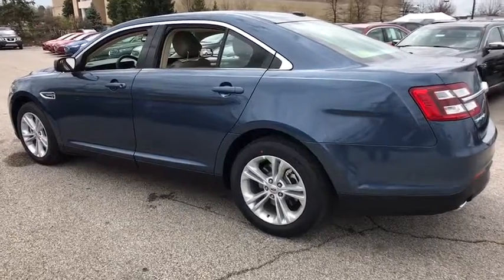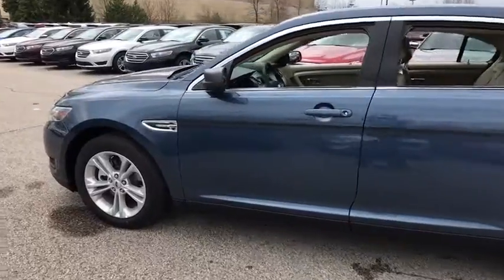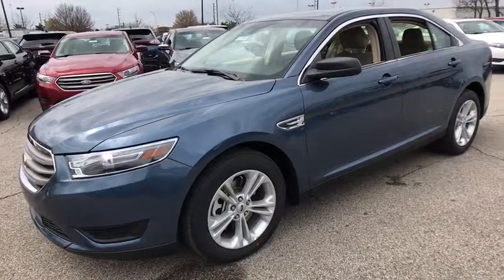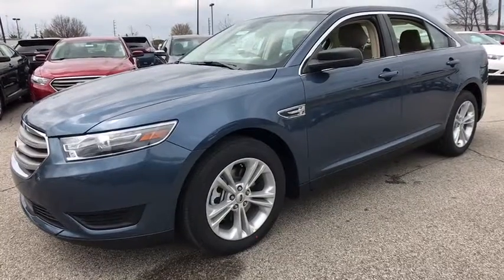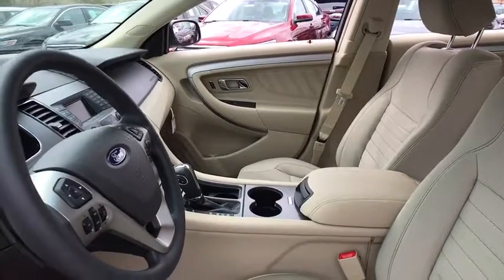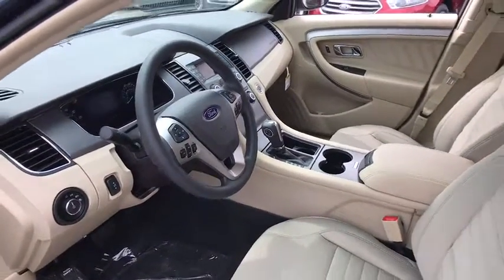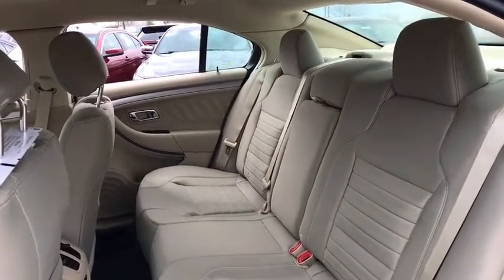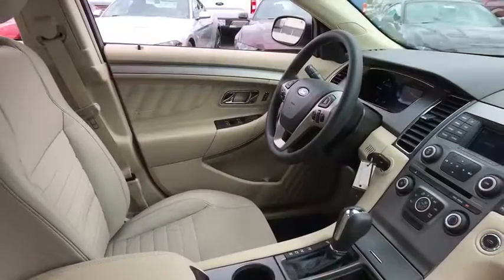2018 Ford Taurus Louisville, Lexington, Elizabethtown, KY New Albany, IN Jeffersonville, IN 37989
Blue N 2018 Ford Taurus available at Oxmoor Ford in Louisville, Kentucky. Servicing the Lexington, Elizabethtown, KY New Albany, IN Jeffersonville, IN area.

Oxmoor Ford
100 Oxmoor Ln

2018 Ford Taurus Blue Metallic Factory MSRP: $28,565 $7,975 off MSRP! SE Equipment Group 100A. 27/18 Highway/City MPG Price includes: $2,500 - Ford Credit Retail Bonus Customer Cash. Exp. 07/09/2018, $3,500 - Retail Customer Cash. Exp. 07/09/2018